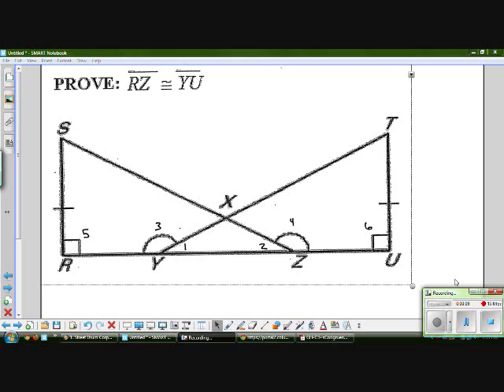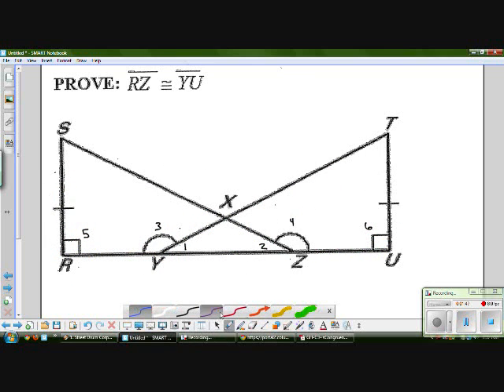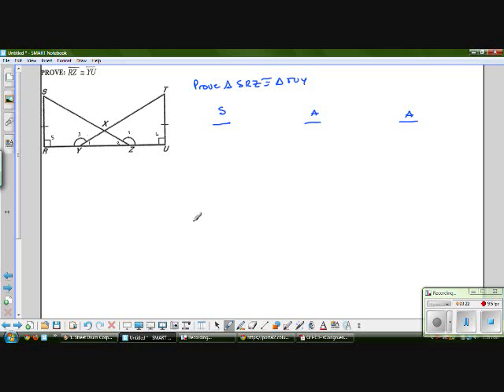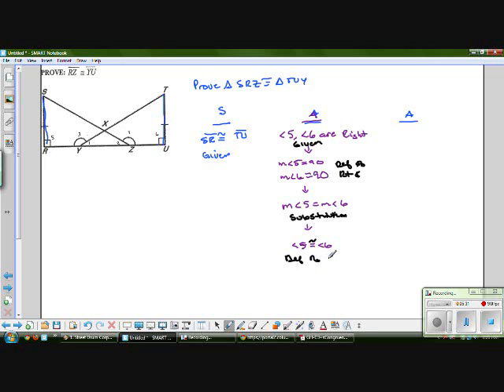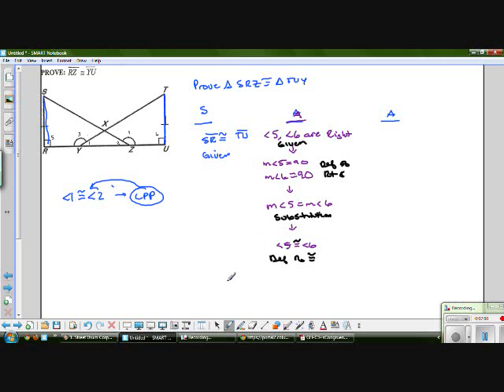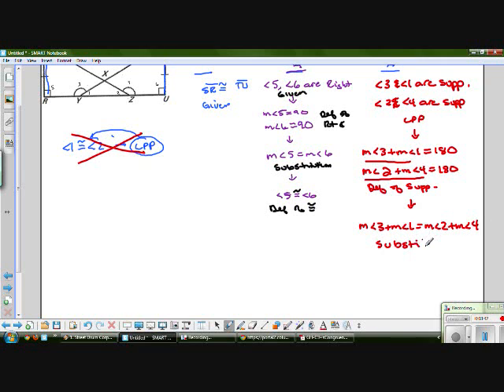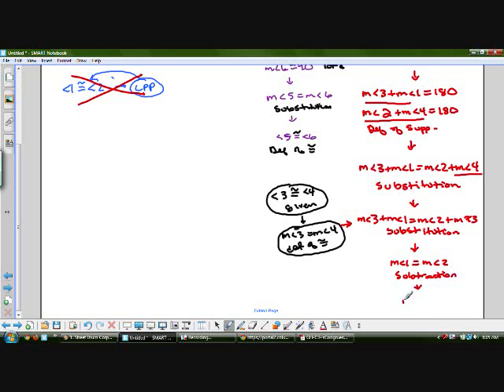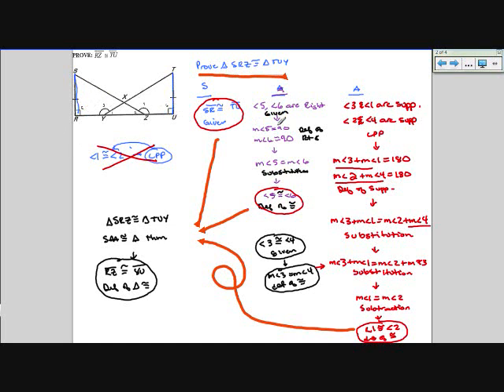Advanced Congruency Proof 2 RZ congrent to YU